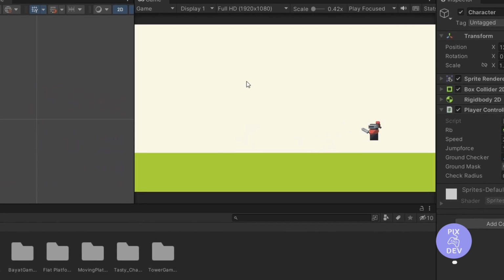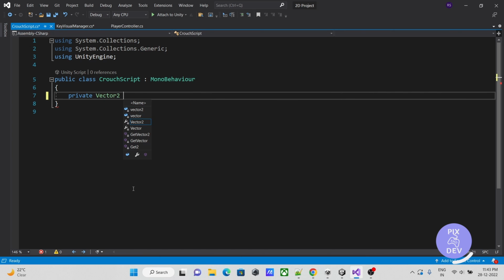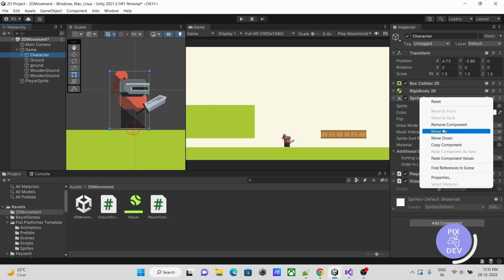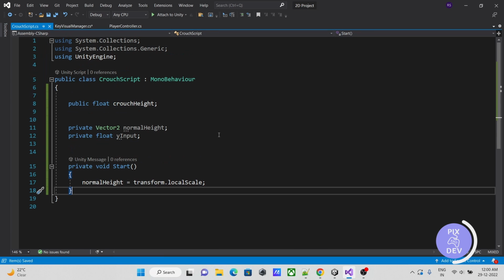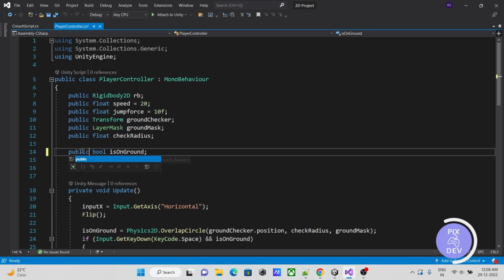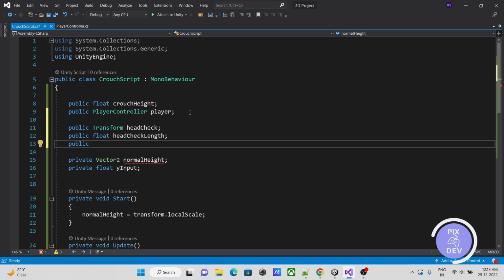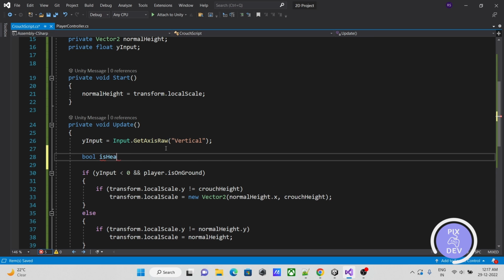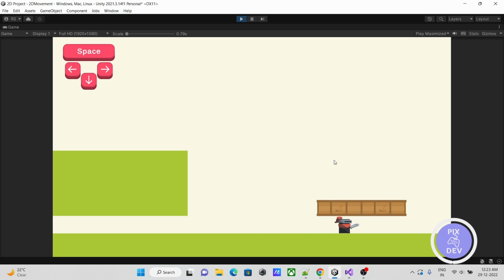Unity Tutorial - 2D Character Crouch with overhead detection in Unity | Unity Tutorial for Beginners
This Unity tutorial will show you how to make a 2D character Crouching System with Overhead Detection in Unity 2D. We will add a crouching ability to our player in 2D platformer gameplay.

We will Learn how to make player crouch with respect to user input.